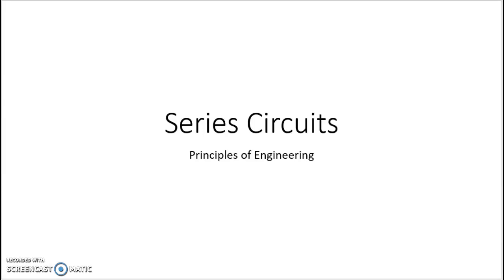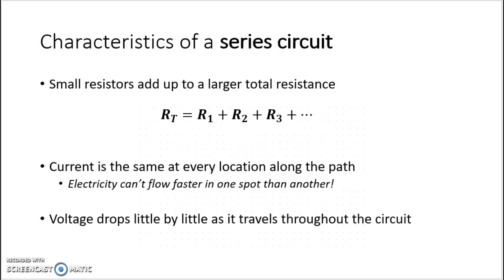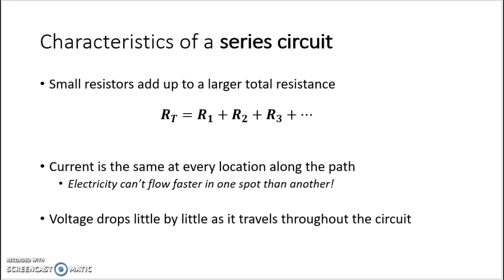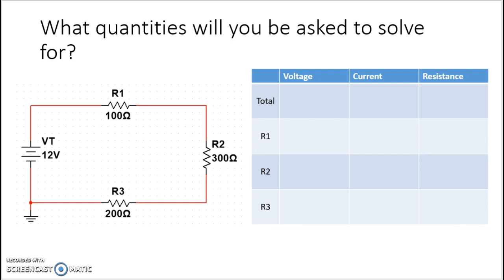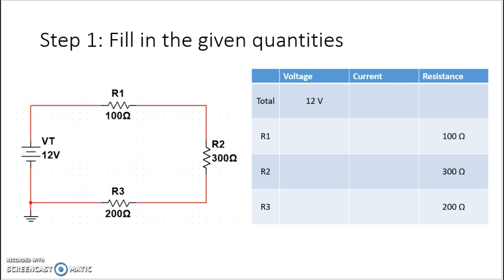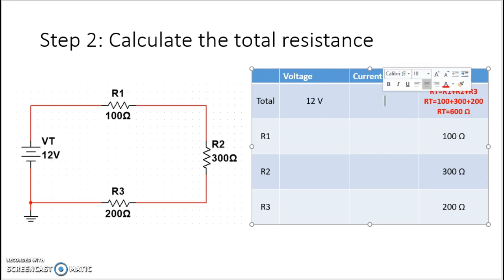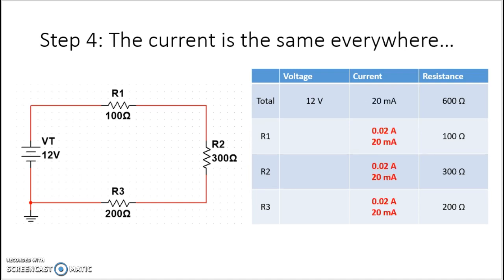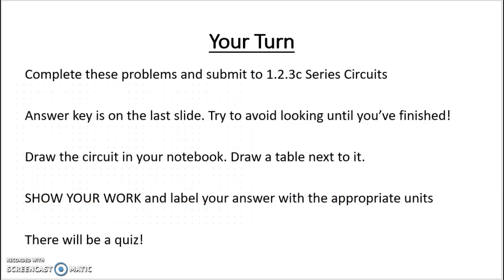PLTW POE - Intro to Series Circuits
In this video, I explain some basic information about series circuits and demonstrate how voltage, current, and resistance can easily be solved for by setting up a table. The difficulty is often not in doing the calculations, but in figuring out "What am I solving for next?" that students struggle with.